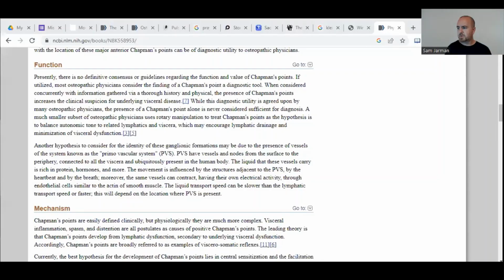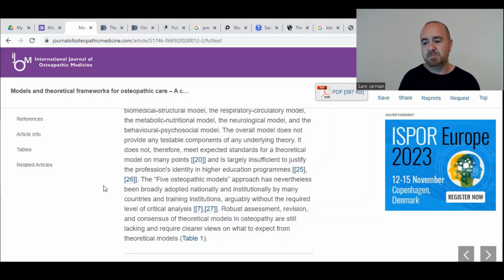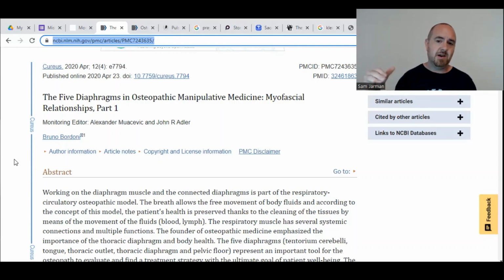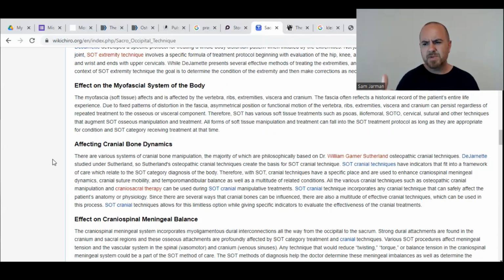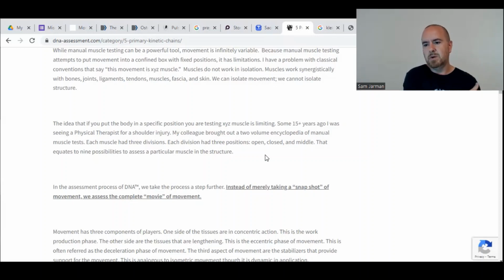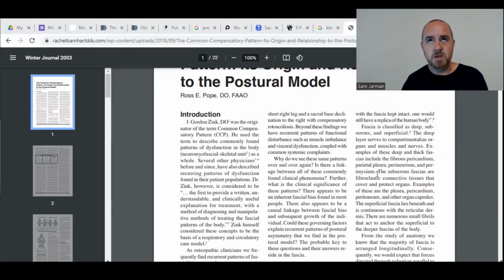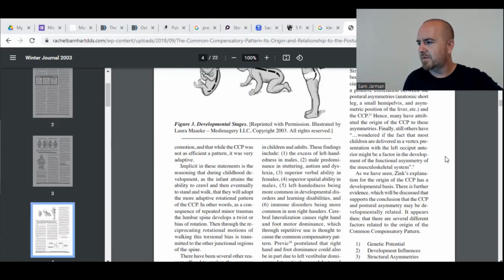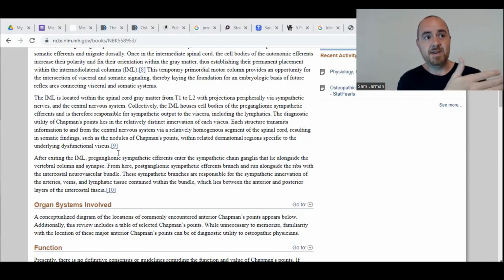Osteopathic Lyceum Podcast 22: More Models More Problems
Here we discuss models such as Chapman's Reflexes, Zink's Common Compensatory Pattern, two Myogon Models, Dejarnette's Technique (aka Sacro-Occipital Technique), and the general problems with models in osteopathy.